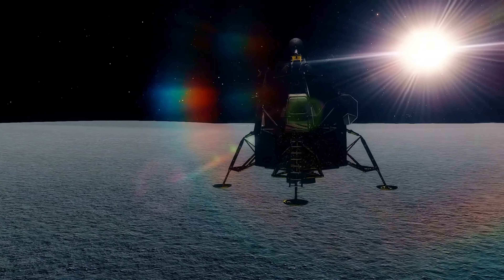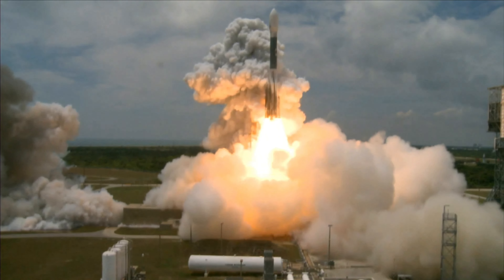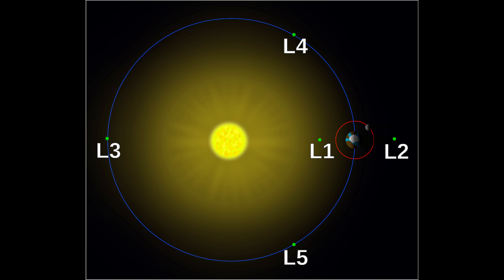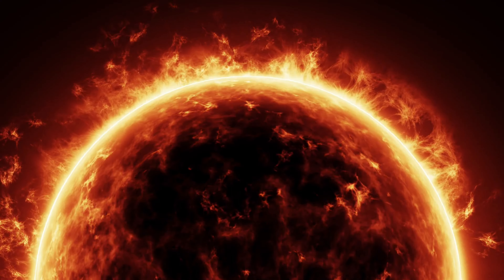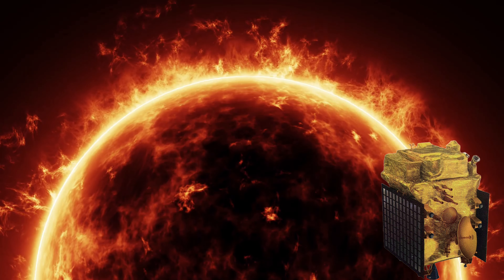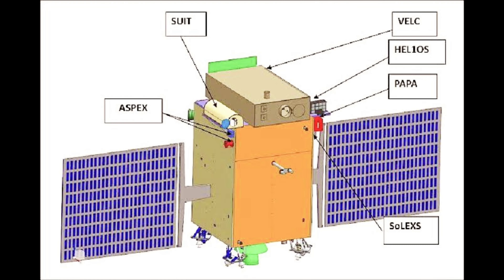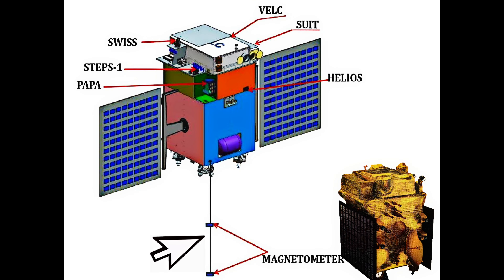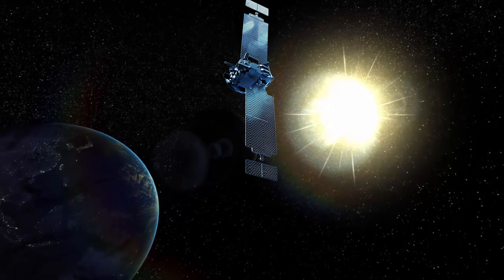Aditya L1 Mission || India's First Solar Mission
ABOUT THE VIDEO:👇

India launches its first solar observational mission in the L1 lagrange point to study the Sun, the space weather and its impact on Earth. Watch this short video to know more about this mission.

This video is purely made for educational purpose and none of our content, videos or graphics and images are intended to hurt the sentiments of any people or any religious community. If any of the media used in the video does effect any particular person or community in any way or if any of our medias used in the video changes its current license status from 'free to use', then please mail us at 👉 and we will have it removed immediately.

Credits:👇

Filmora - compiling the entire media into project
Speech Lab- speech and language
Chat Gpt 4- scripts
Wikipedia-scripts
Wikimedia-Images & Graphics